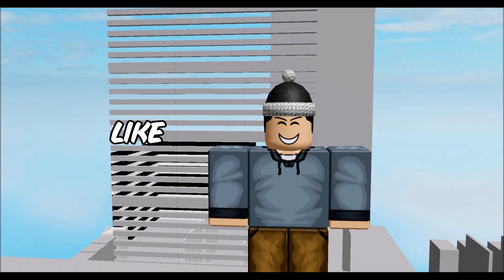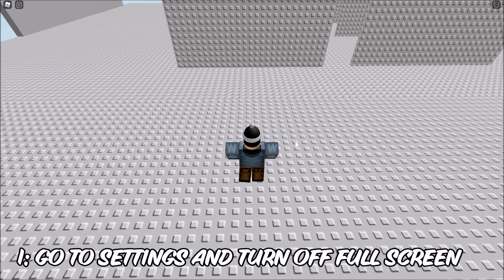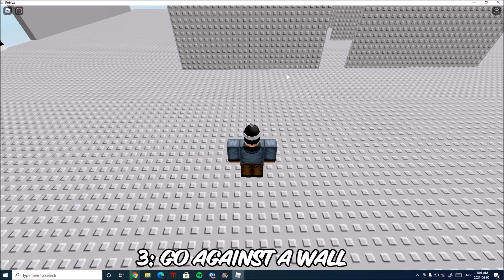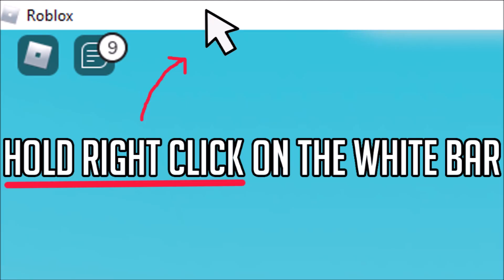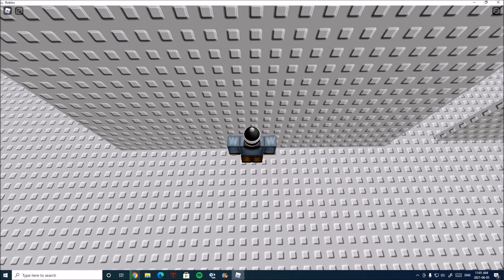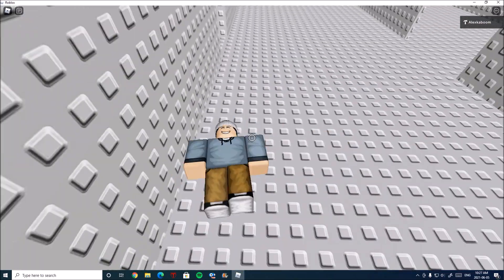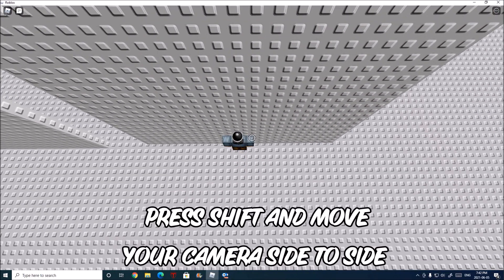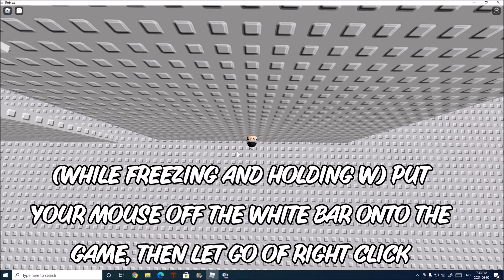How to Lag Clip on PC ( AKA Noclip glitch)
In this video, I will be showing you how to lag clip in Roblox.

0:00 Intro
0:26 Glitch Tutorial